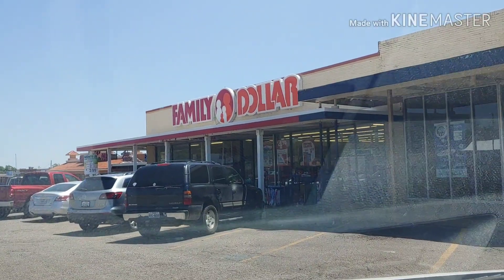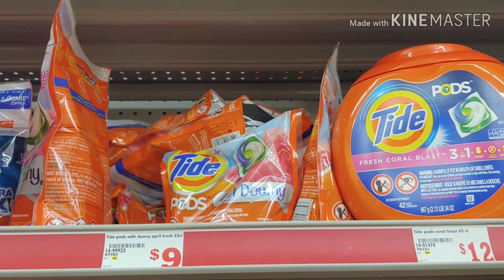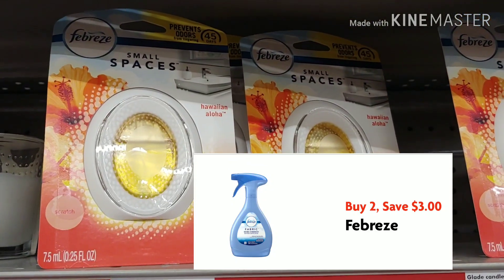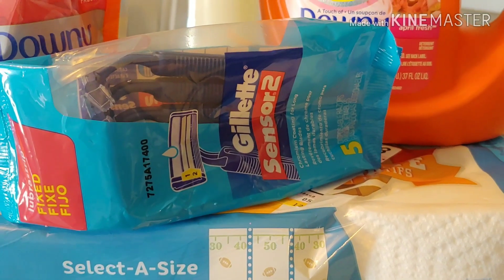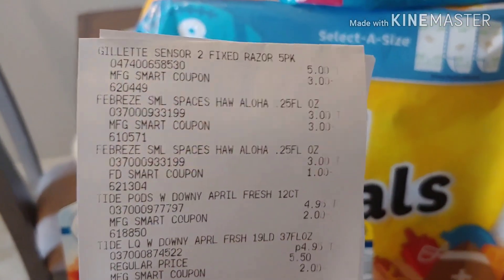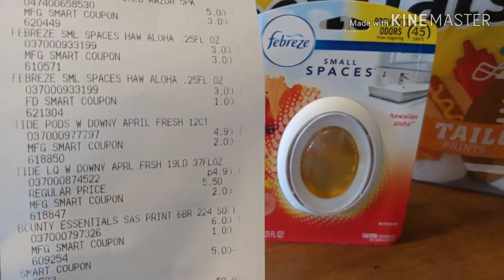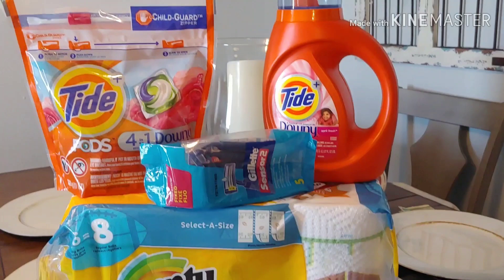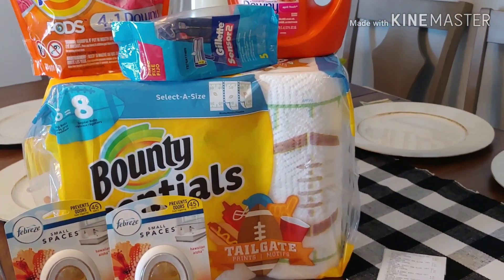Family Dollar all digital 5 off 25. 08/25 till 08/31.Paid 9.90. Possible glitch going on?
Family Dollar all digital5 off 25. 08/25 till 08/31. I paid 9.90 today. Is there a glitch going on?